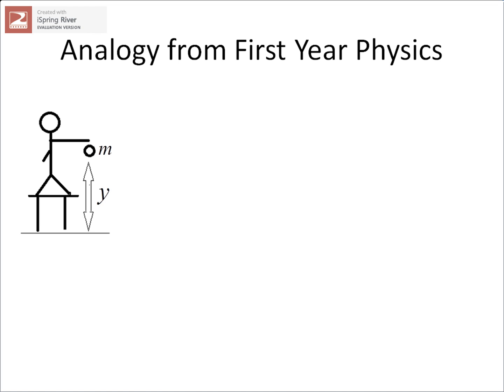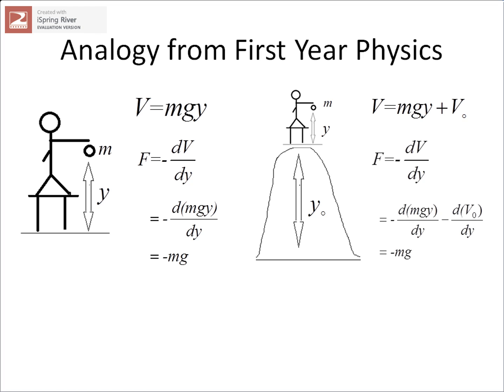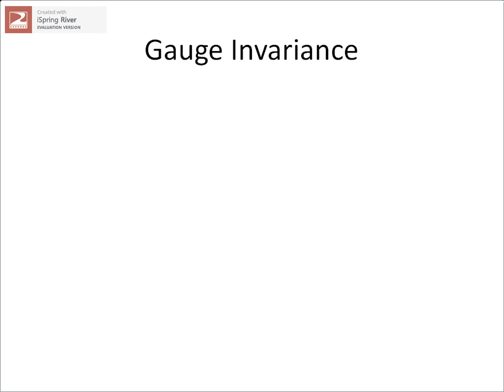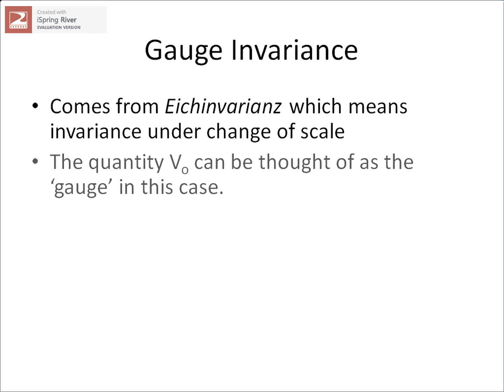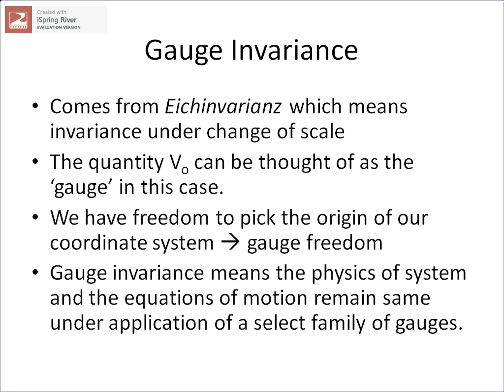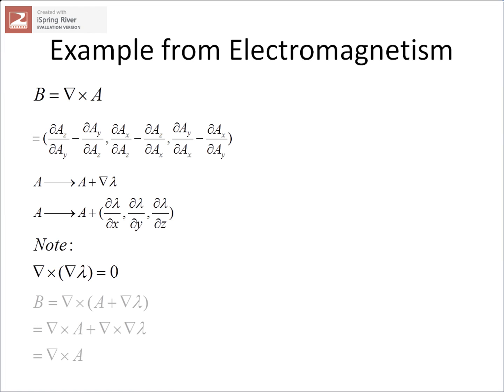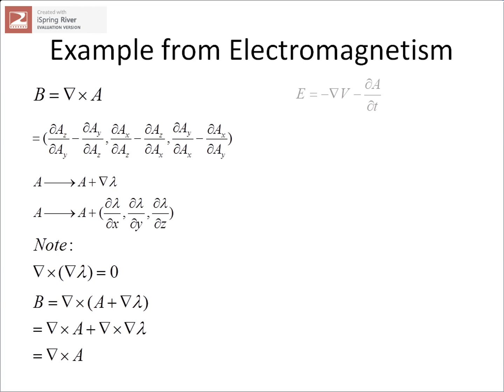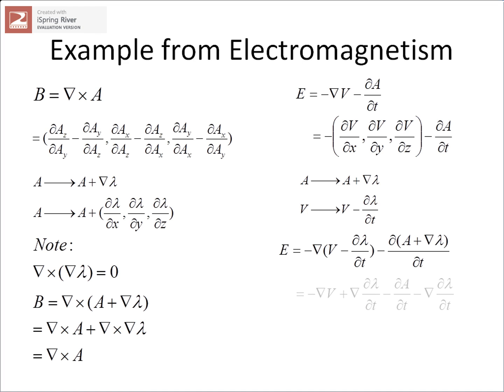Gauge Invariance For Dummies